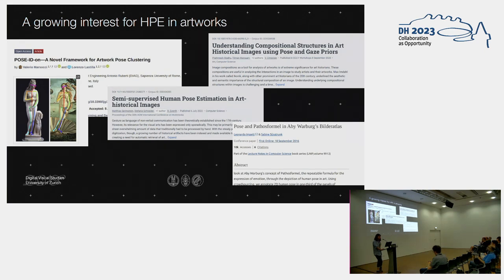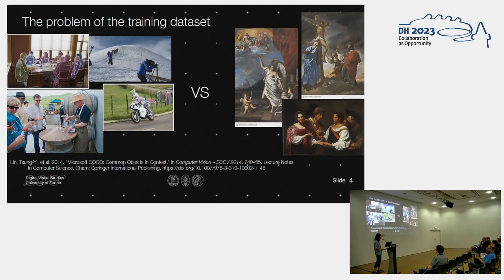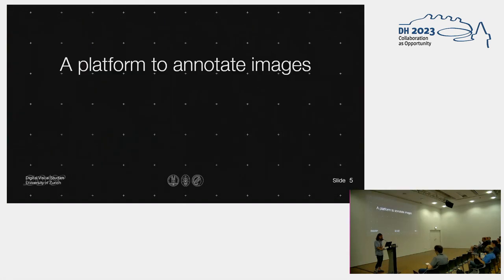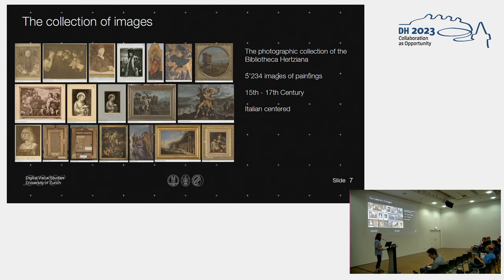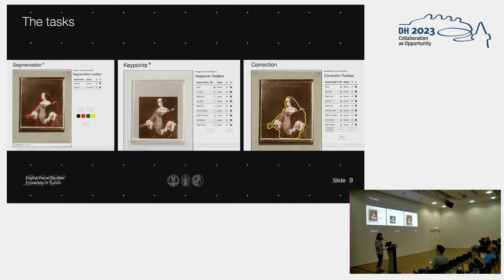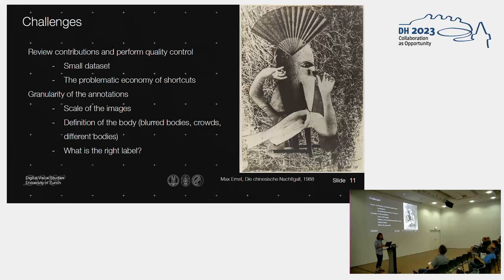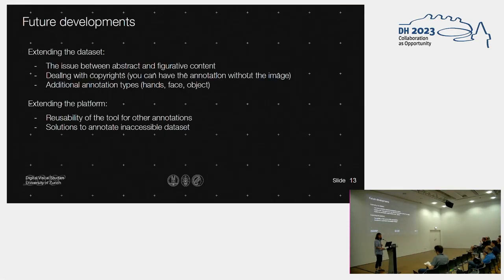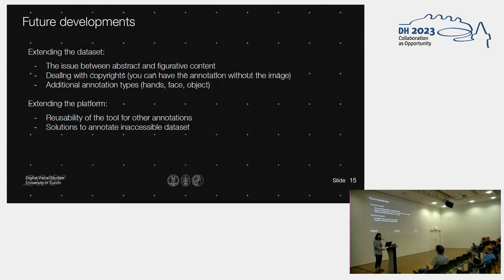Pose Annotation Project for Artworks: An annotation platform for automated body pose estimation.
This video features the presentation "Pose Annotation Project for Artworks: A participatory annotation platform for automated body pose estimation in art." by Valentine Bernasconi and Darío Negueruela del Castillo, presented at the ADHO Digital Humanities Conference 2023 (DH2023) in Graz, which was hosted by the Department of Digital Humanities (formerly ZIM) of the University Graz.